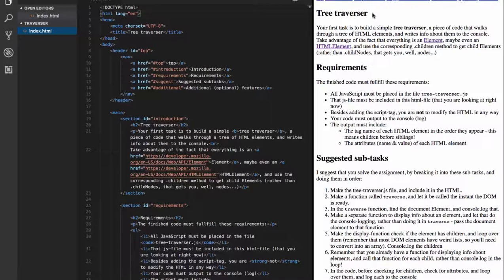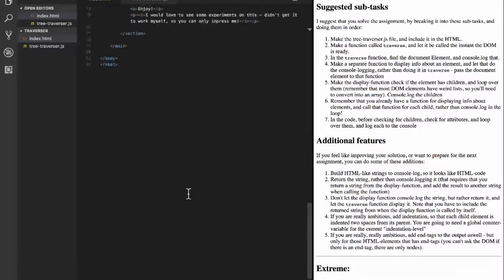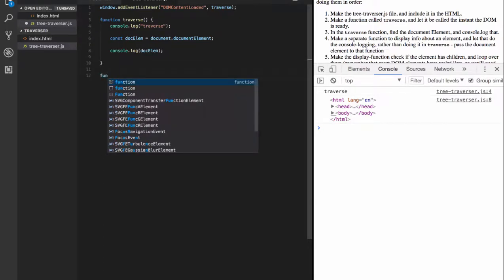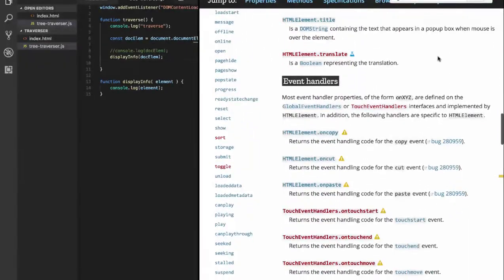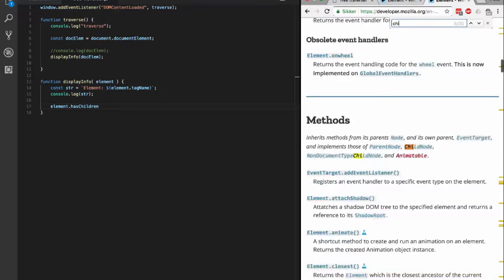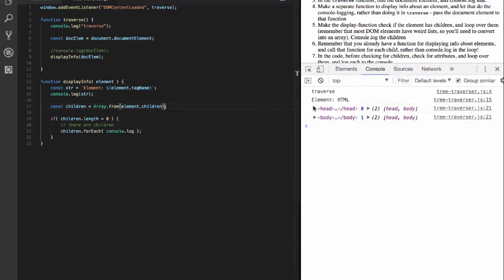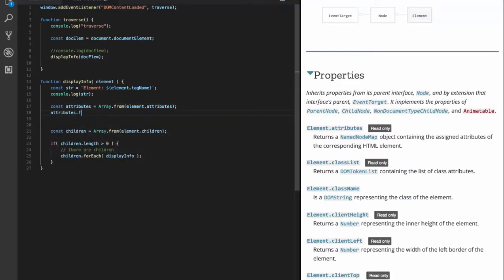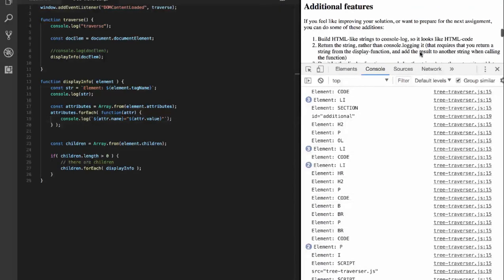Tree traverser solution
This is a walkthrough on my personal solution to the tree traverser exercise. If your solution is different, that is perfectly fine - the important part is trying various features of the DOM, and looking through the documentation.